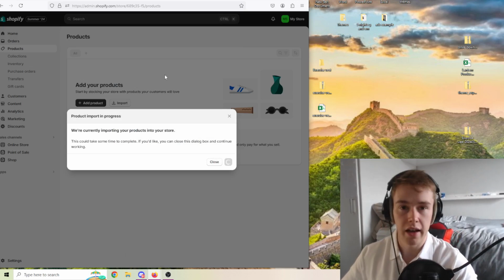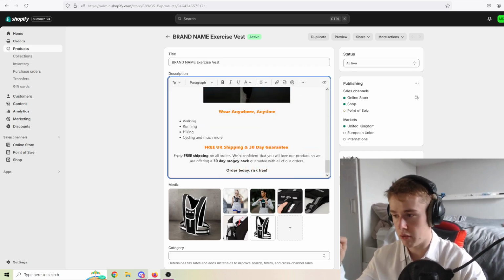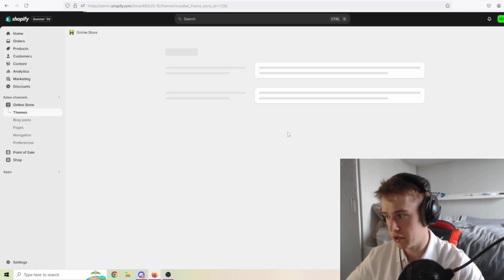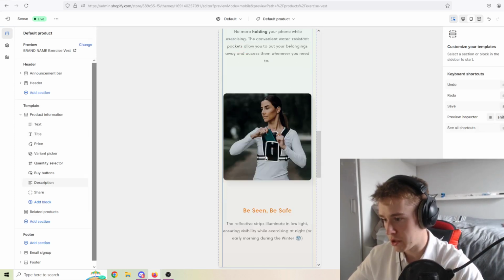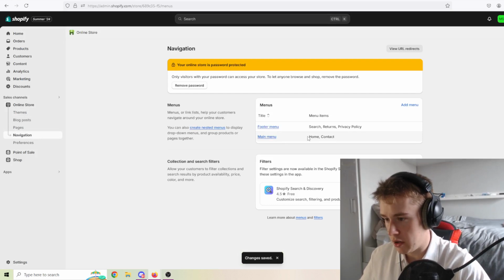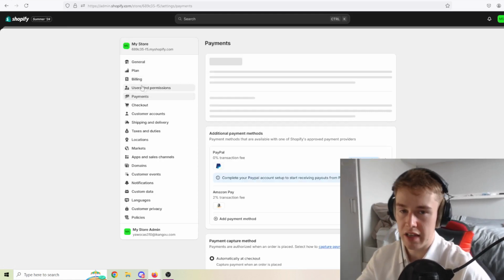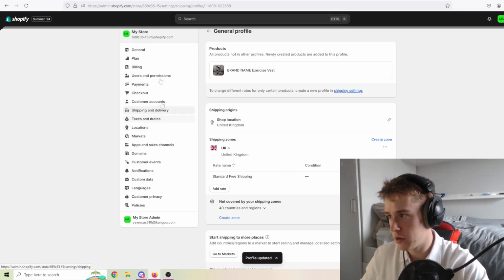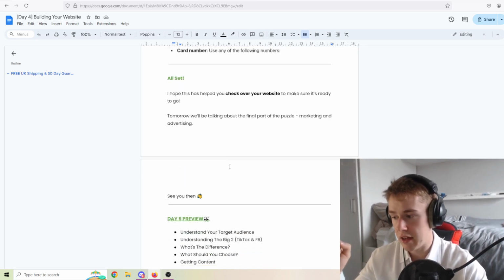Designing Your Product Page Professionally (Shopify Dropshipping Tutorial)